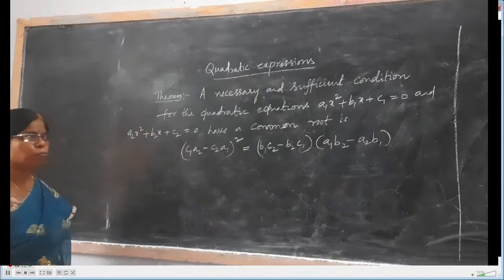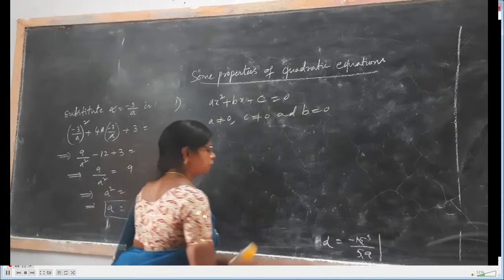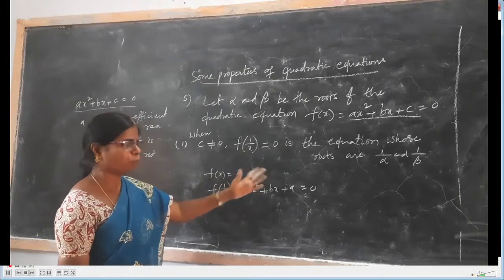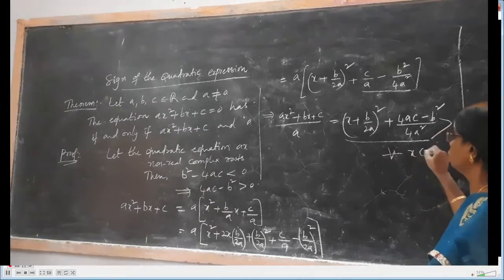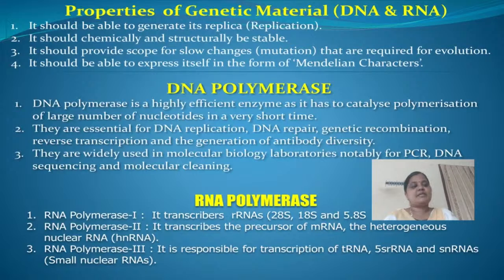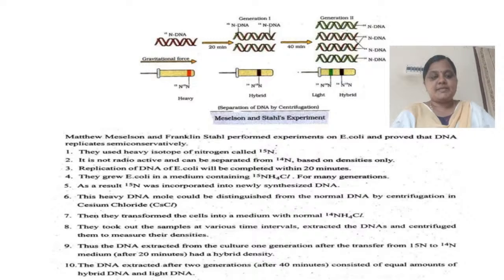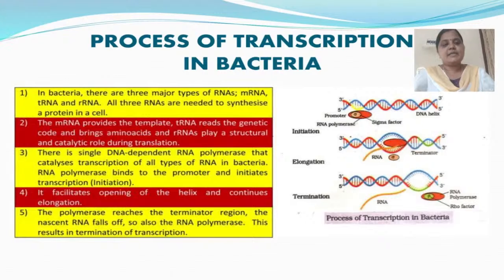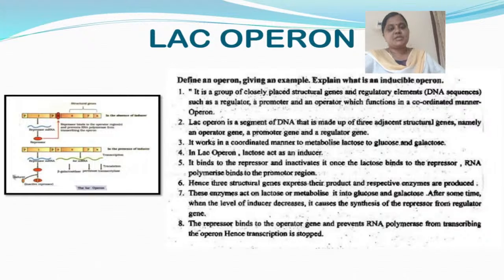AFTERNOON SESSION -ONLINE CLASSES FOR INTERMEDIATE -13th Oct, 2020